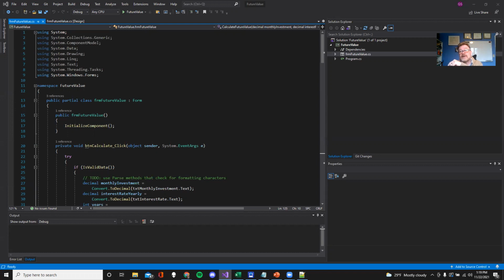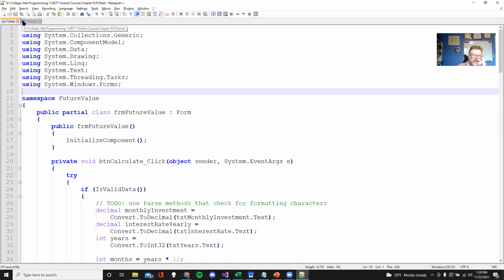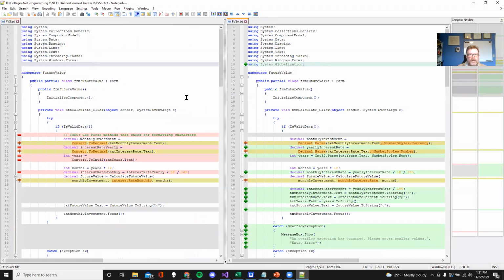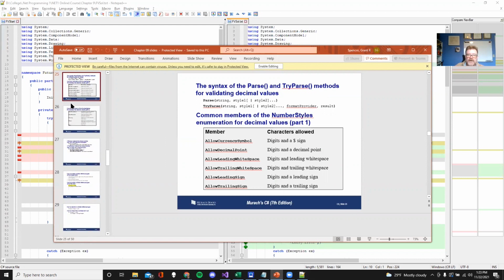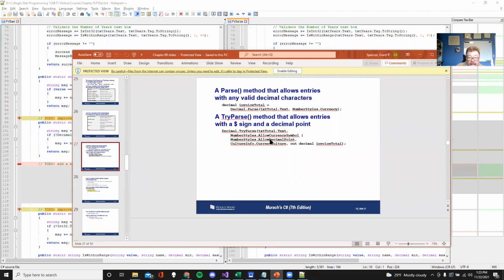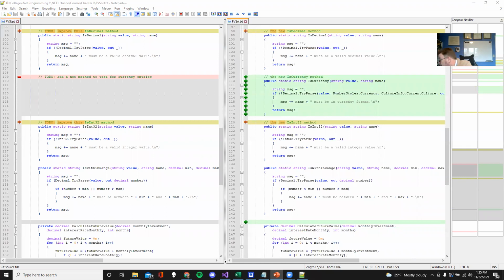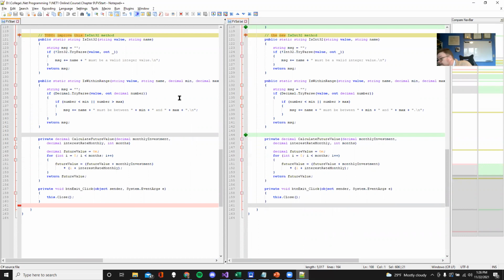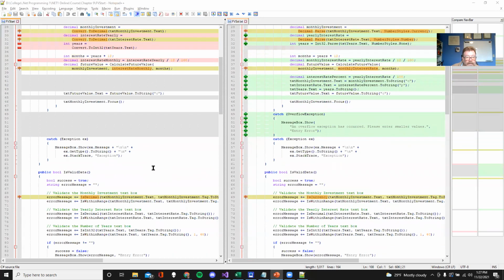murach's C# 7e Chapter 09 Exercise 9 3 and the joys of Notepad++